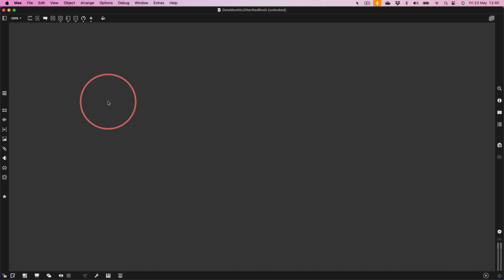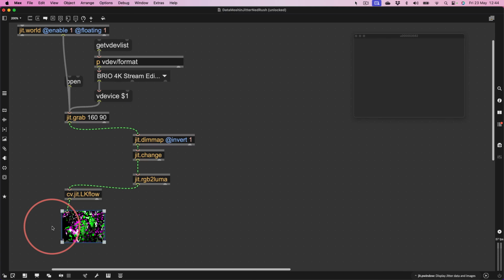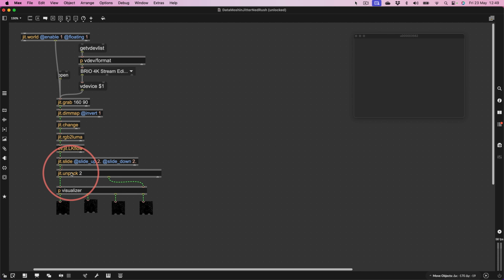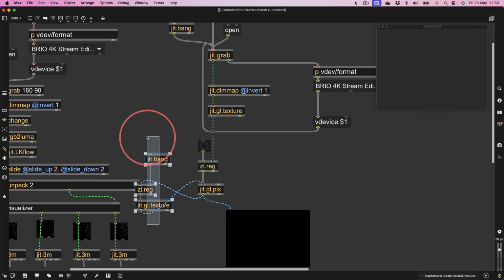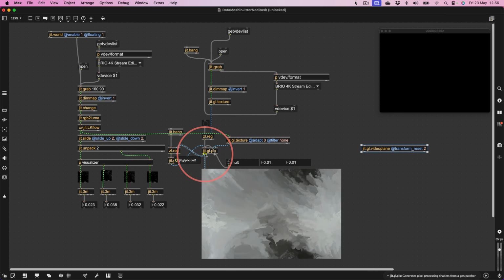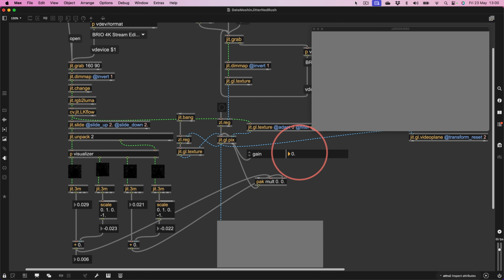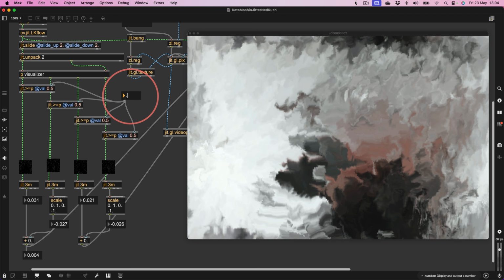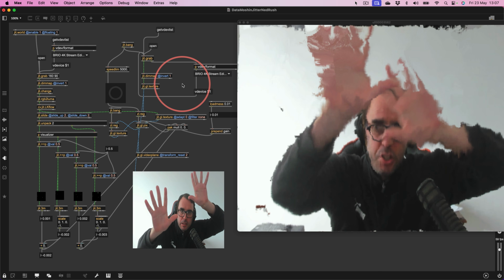Max MSP Tutorial - Datamosh (nearly) in Jitter = Ned Rush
in this Max MSP tutorial we create a datamosh type effect using Jitter.

00:00 Introduction
00:51 Download the cv.jit package
01:55 Make a camera
03:20 Process the camera
07:49 Get motion data
09:13 Add another camera
10:47 Create a texture loop
11:55 Setup the distortion
14:31 Add a videoplane